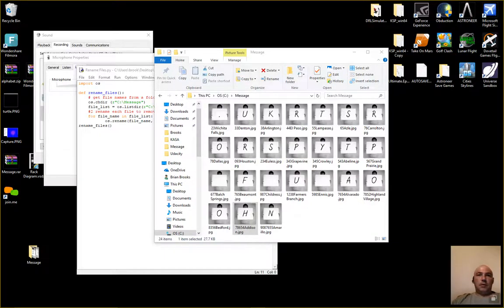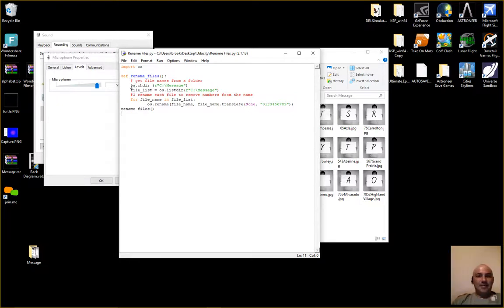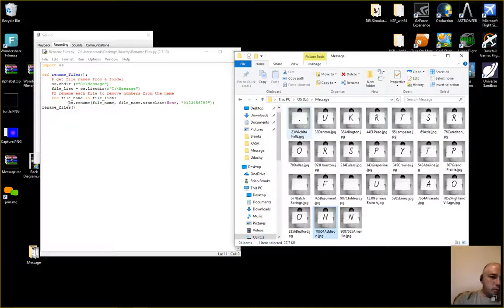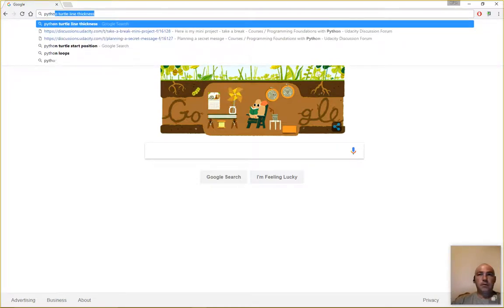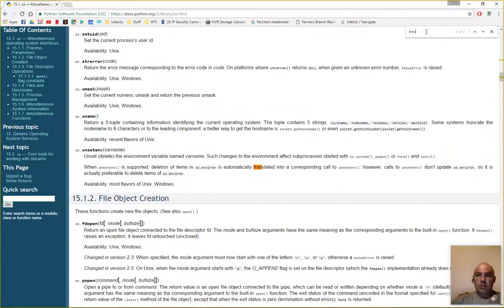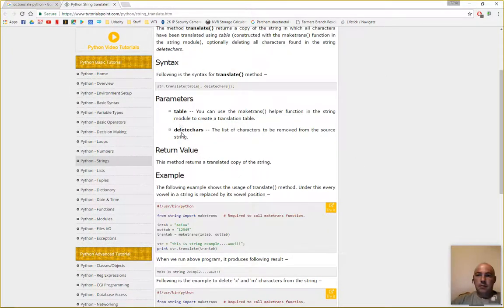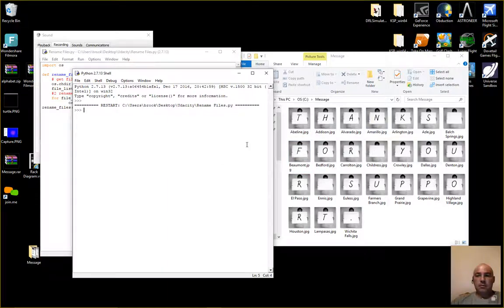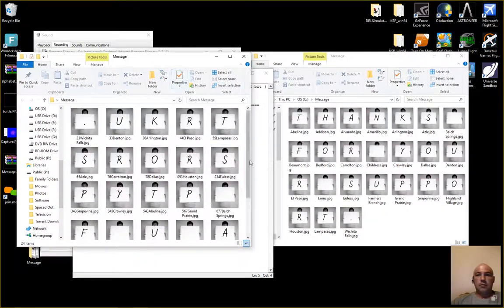Coded message for a friend.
Sorry for the terrible audio.  Showing my friend his coded message for my Udacity project.